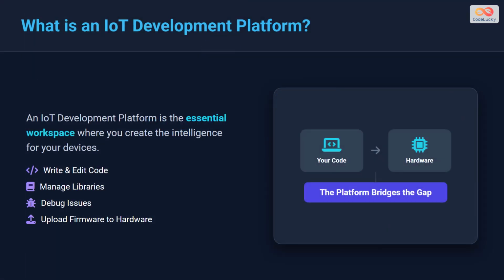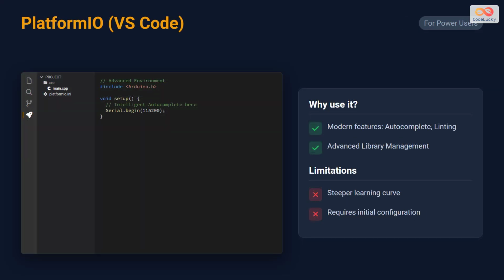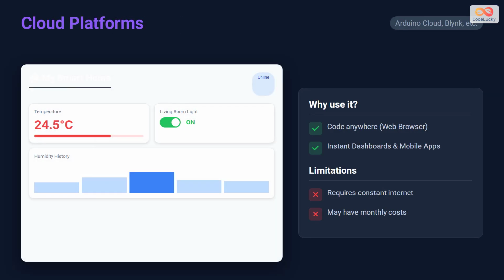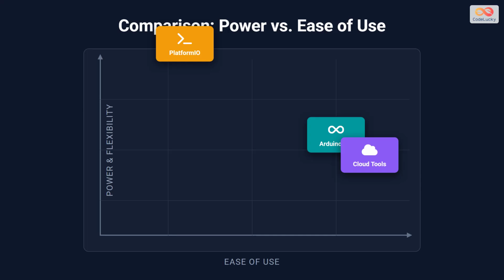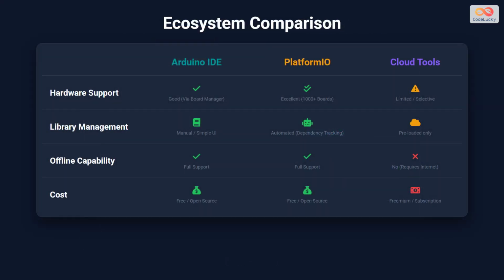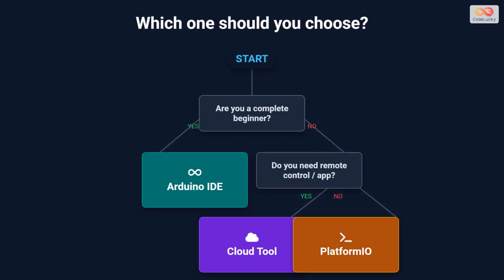IoT Development Platforms Compared: Arduino IDE vs PlatformIO vs Cloud Tools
Are you confused about which software to use for your next Internet of Things project? 🔌 In this video, we break down the top IoT development platforms to help you make the right choice! Whether you are a complete beginner just blinking an LED or a professional engineer building a complex sensor network, choosing the right workspace is critical for your success.

We explore the three main categories of development tools: the classic Arduino IDE ♾️, the professional-grade PlatformIO 💻, and modern Cloud-based solutions ☁️ like Arduino Cloud and Blynk. We compare them based on ease of use, hardware support, and unique features like dashboards and Over-The-Air updates.

By the end of this guide, you will have a clear understanding of the trade-offs between simplicity and power. We provide a simple decision tree to help you select the best platform for your specific needs. Don't let the software hold back your hardware innovation! 🚀

Chapters:
00:00 - IoT Development Platforms
00:20 - What is an IoT Development Platform?
00:43 - The Development Landscape
01:11 - Arduino IDE: The Beginner's Choice
01:36 - PlatformIO: For Power Users
02:02 - Cloud Platforms
02:28 - Comparison: Power vs. Ease of Use
02:55 - Ecosystem Comparison
03:21 - Which one should you choose?
03:47 - Key Takeaways
04:09 - Outro